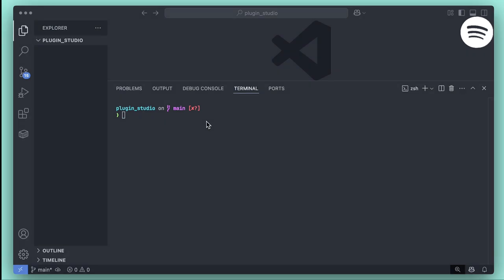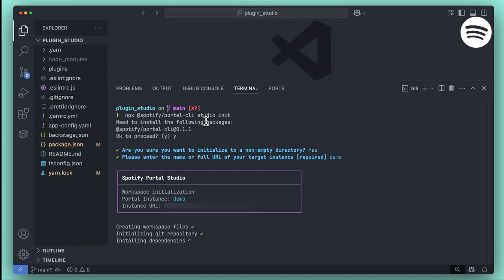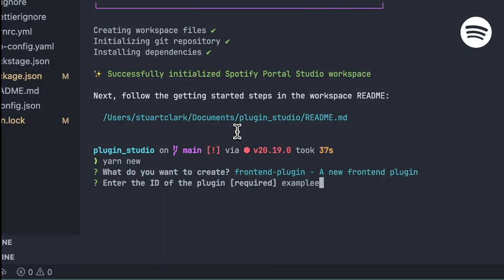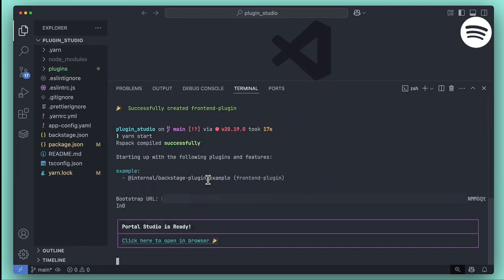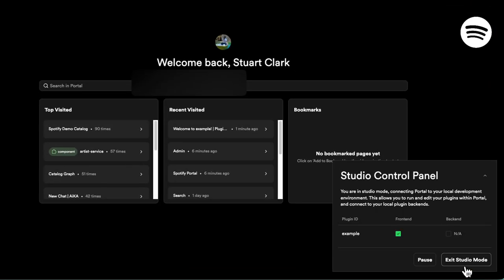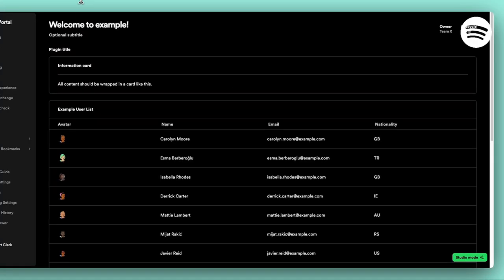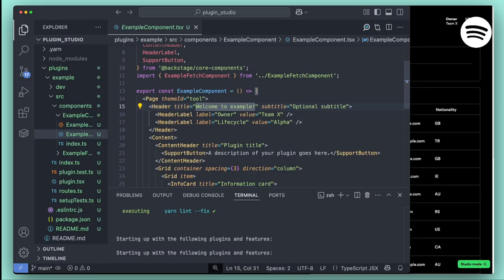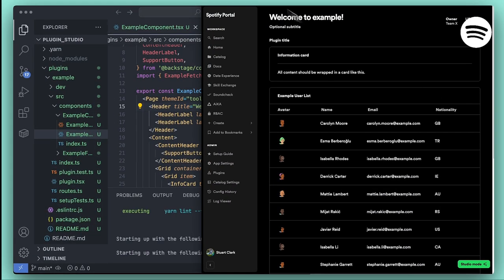Portal Plugin Studio: Build Custom Plugins in Minutes | Spotify Portal for Backstage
Learn how to build custom Spotify Portal plugins in minutes with Portal Plugin Studio! In this tutorial, I walk you through the complete development workflow—from initialization to live hot reload, showing you how to create, test, and iterate on plugins efficiently.

Portal Plugin Studio provides a streamlined workspace that lets you develop plugins with production data safely, all while enjoying a smooth local development experience with instant feedback on your changes.